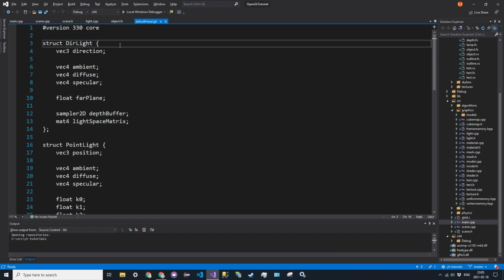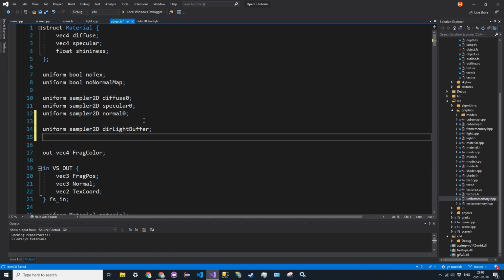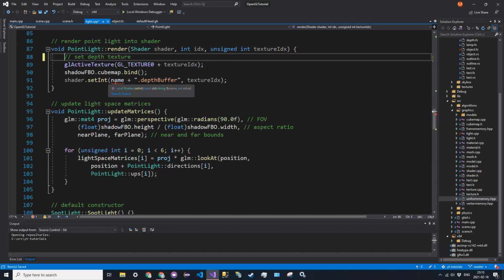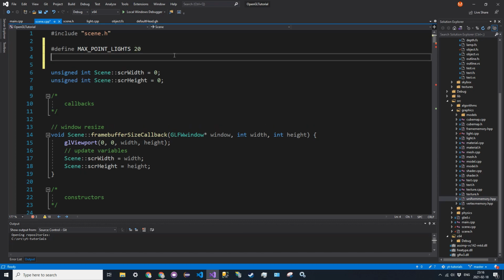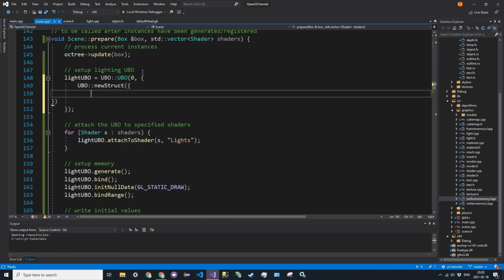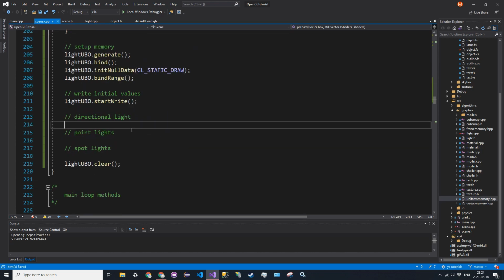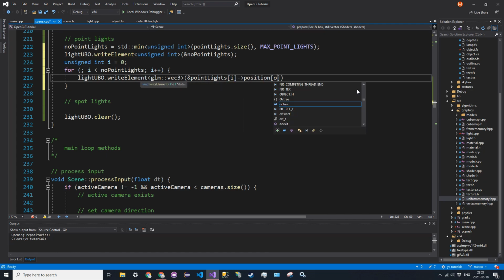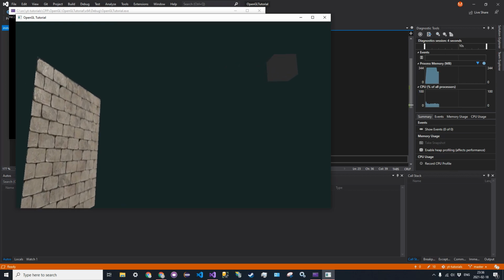C++ OpenGL Tutorial - 46 - Integrating Lights with the UBO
In this video, we use the UBO class that we created in the past two videos and use it to pass our light values to the shader in a new method.